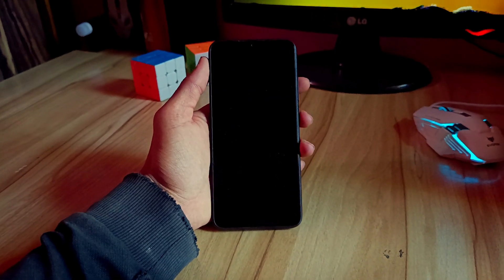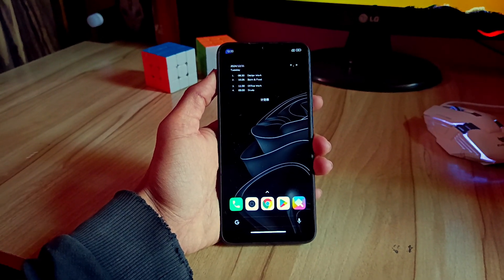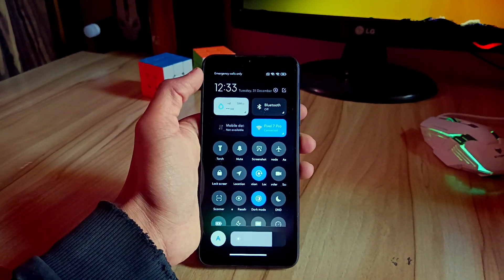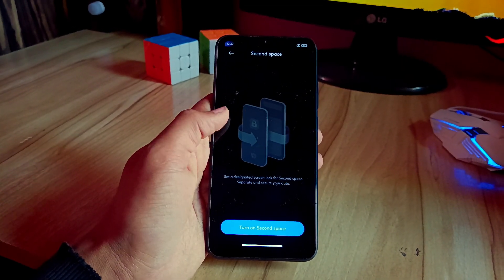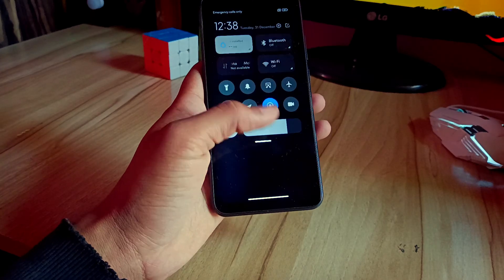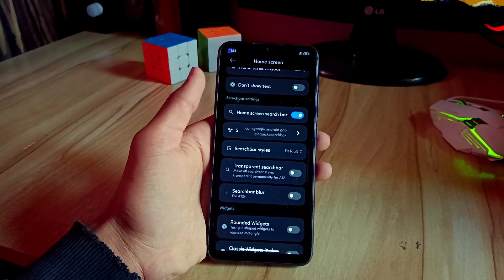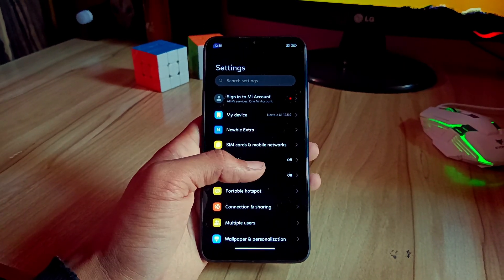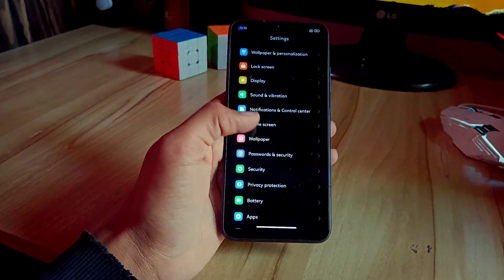NewBie UI | Redmi 9A new Moded MIUI Rom Review | Smoothest Rom?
Hey guys this video is a review of NewBie UI rom which is a Moded MIUI Rom , and I've been using this rom for more then a week now and here's the review video of it.

Recovery - You can use any recovery

⚠️ For Redmi 9A only ( Not tested in other devices  if you want you can test at your own risk )

Music ( Ignore it's lisencing )